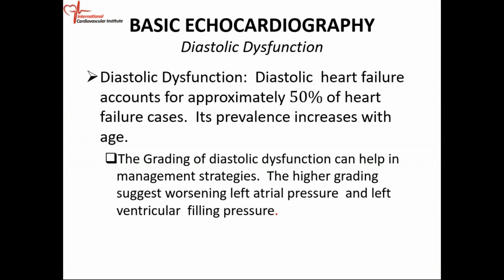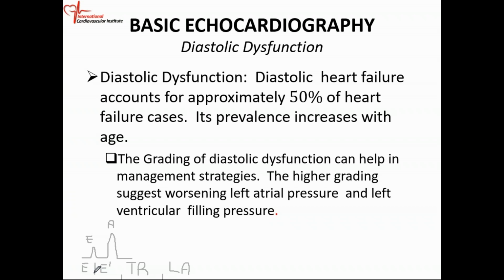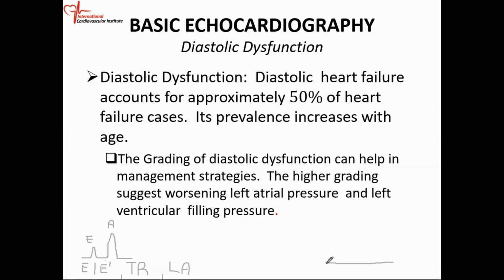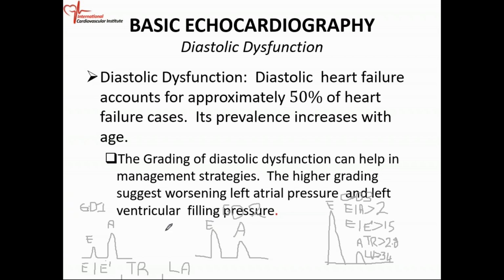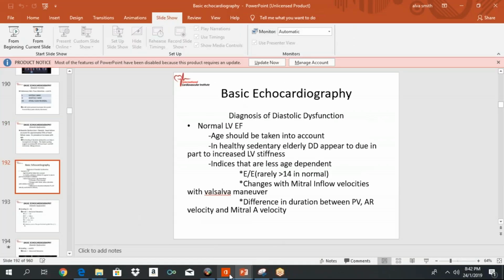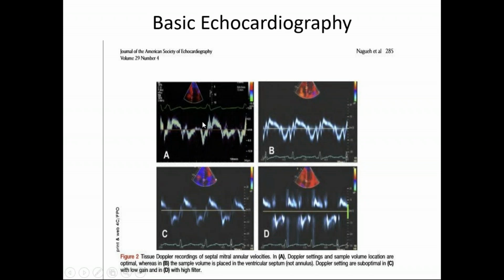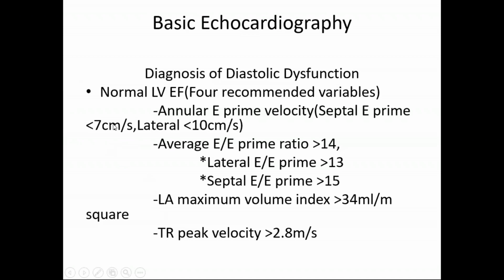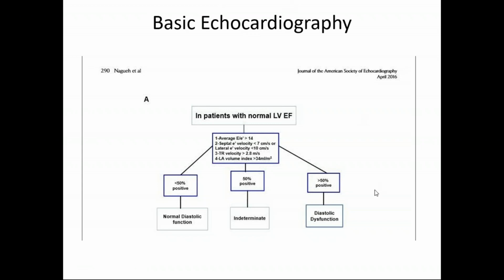2019 01 24 20 12 New Meeting